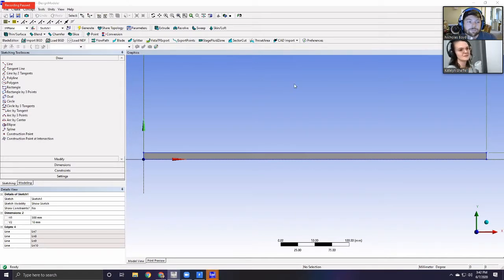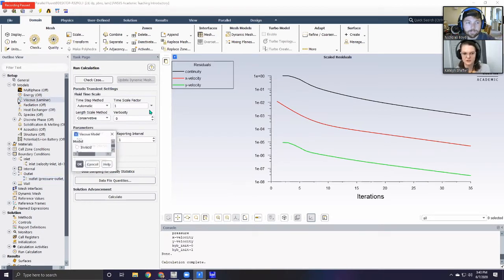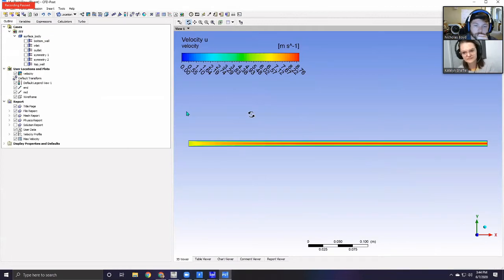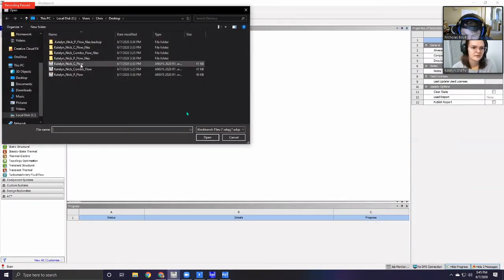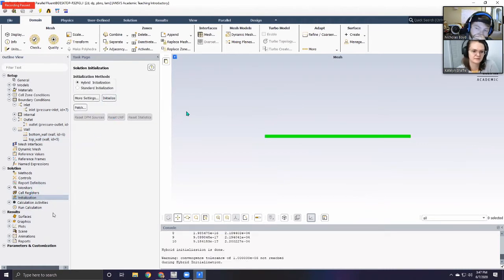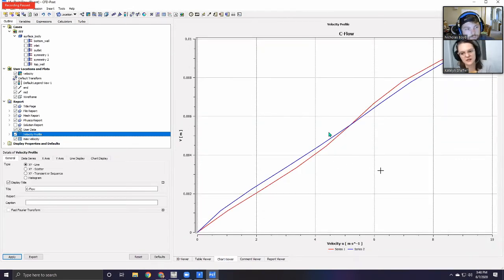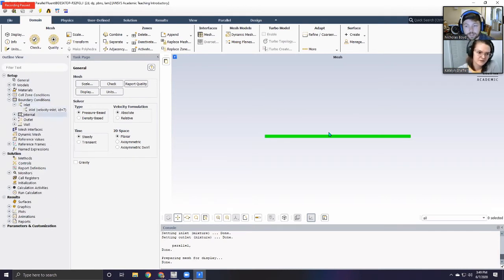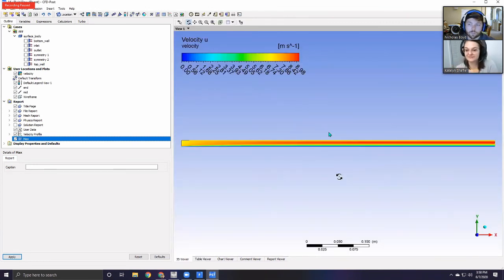Fluent Project 1